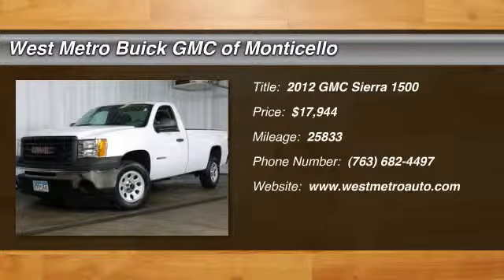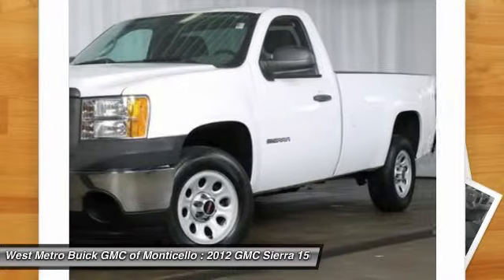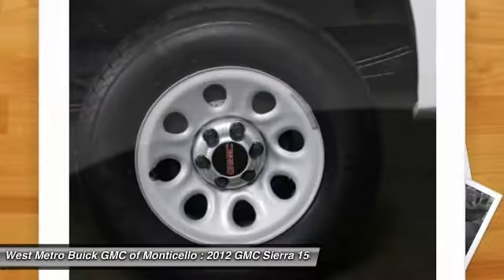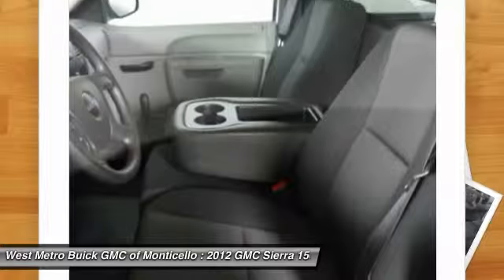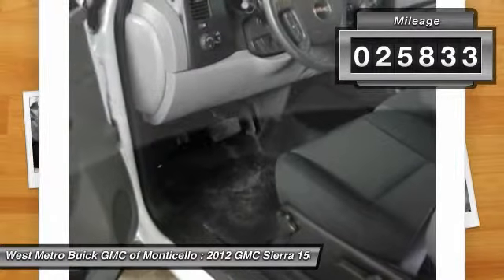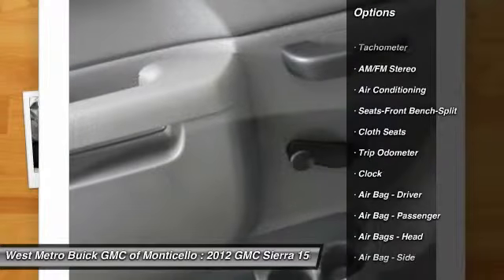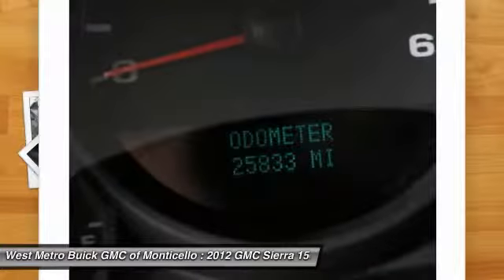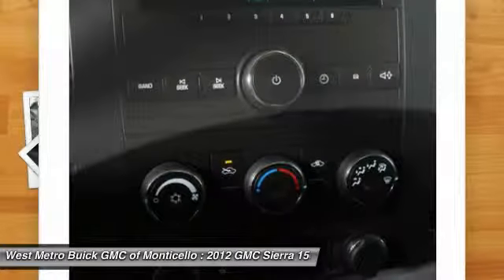2012 GMC Sierra 1500 Minneapolis St. Cloud & Monticello MN G14-67A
2012 GMC Sierra 1500 Work Truck

Looking for the right car? Today could be your lucky day. With 25833 miles, this Summit White, 2012 GMC Sierra 1500 equipped with Automatic transmission could be yours. Request more information and set up a test drive right away.